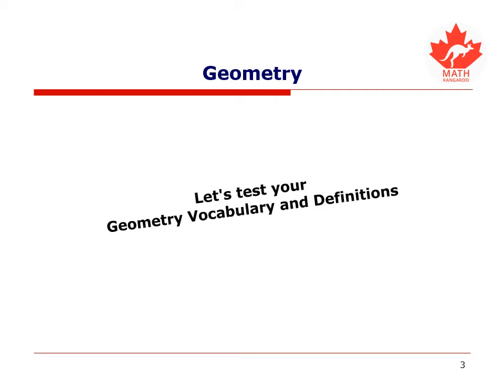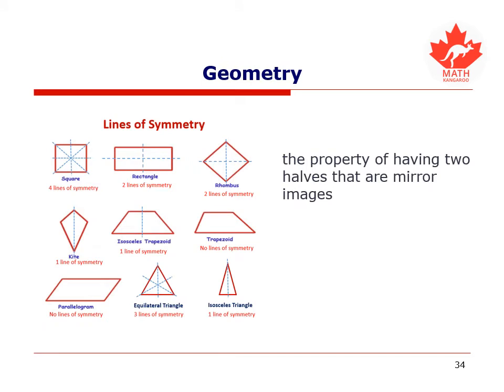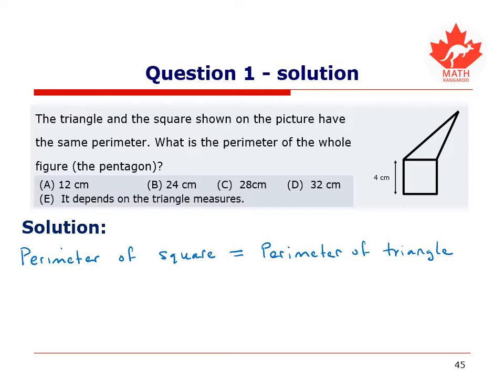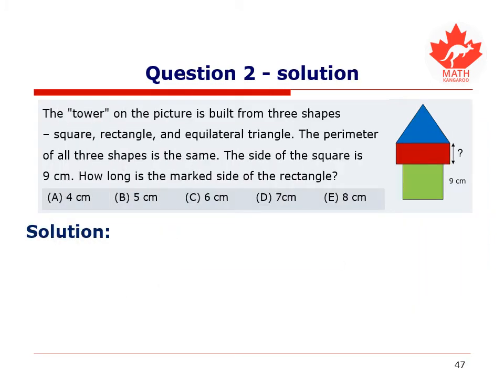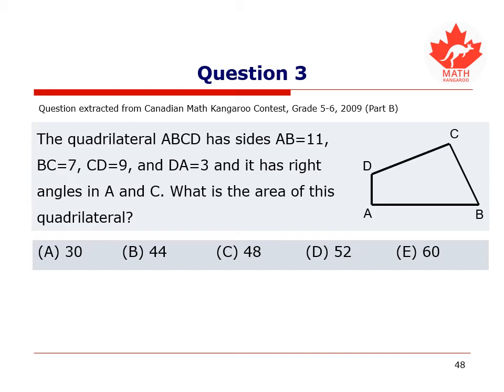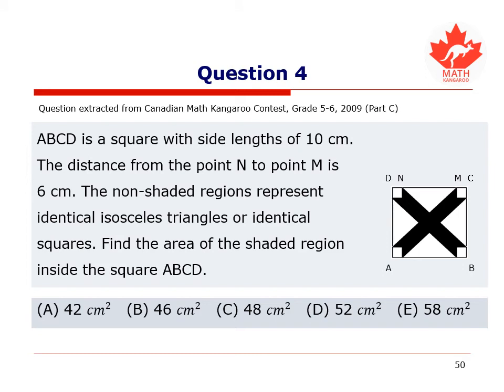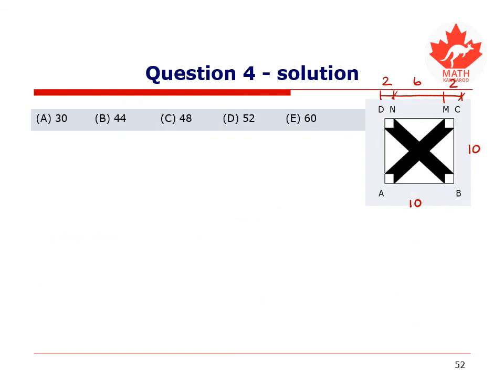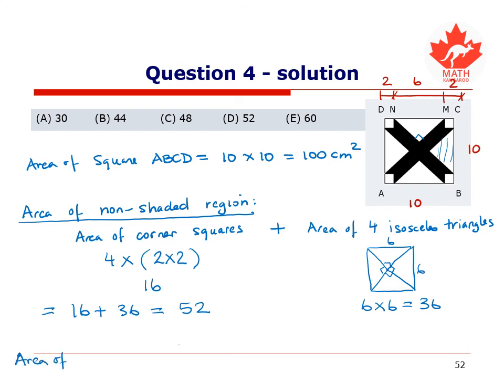Grade 5-6 Math Kangaroo Geometry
YouTube Video
Math is fun and joy!